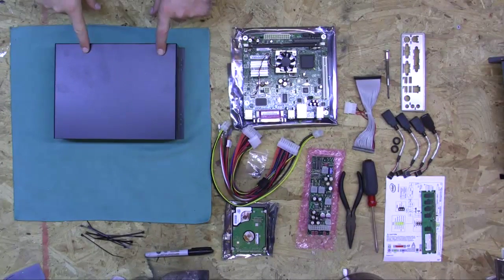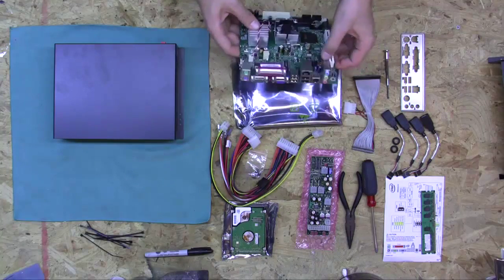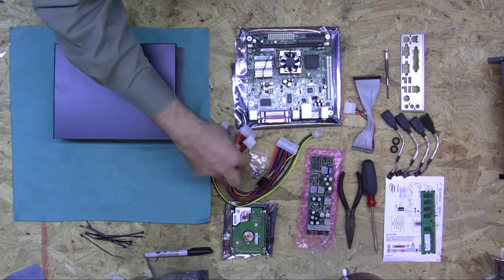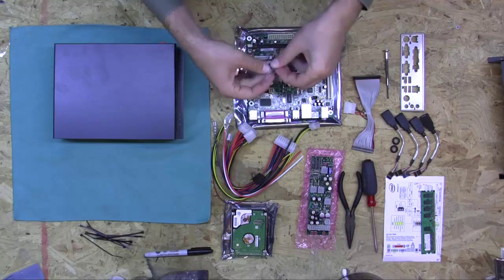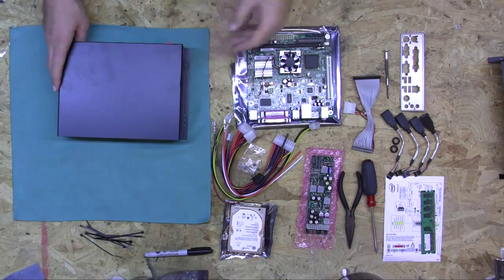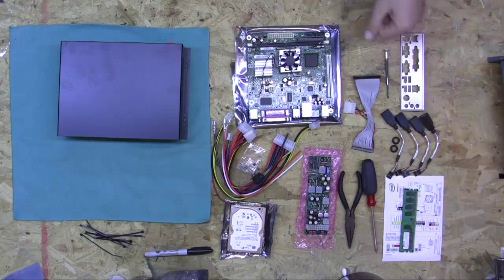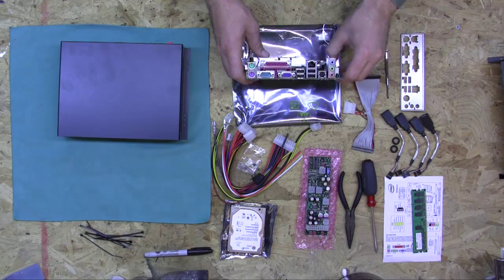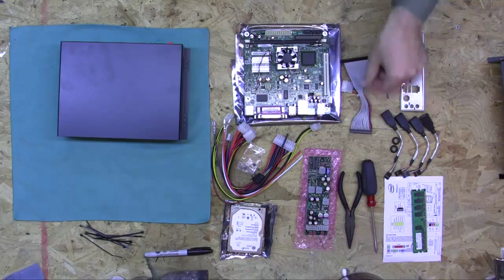How to Build a CarPC Part 1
This makes building a carpc easy.  Part 1 provides an explanation of carpc components such as motherboard, various cables, power supply, hard drive, memory and usb cables.  For information on all parts, you can look at the Telematics Bundle on the mp3Car Store.